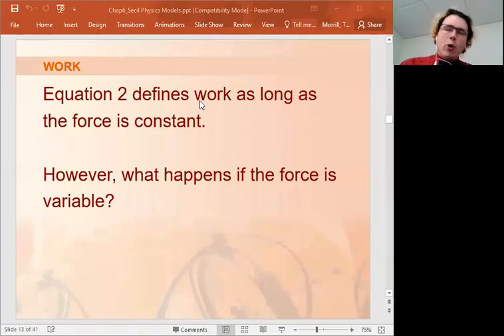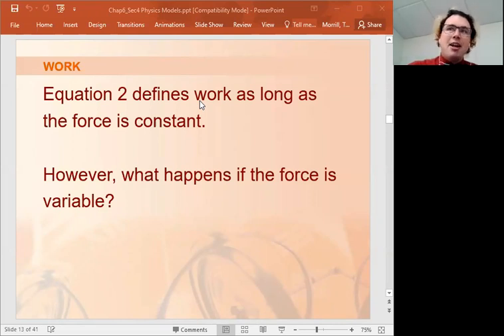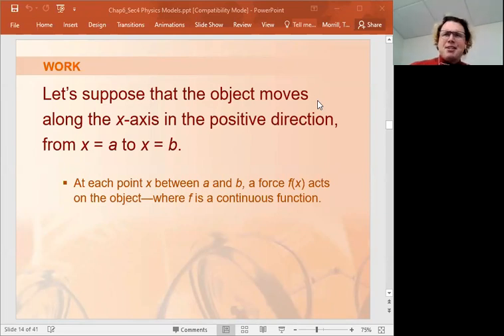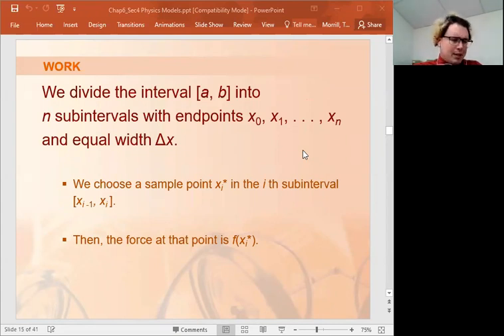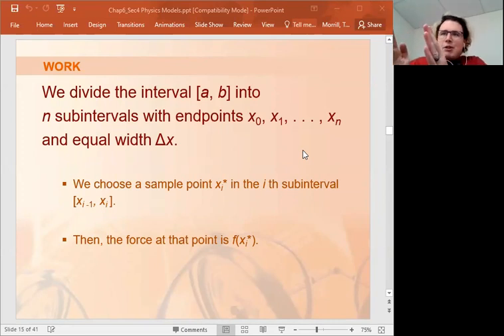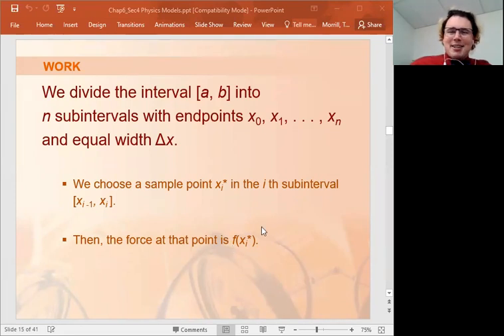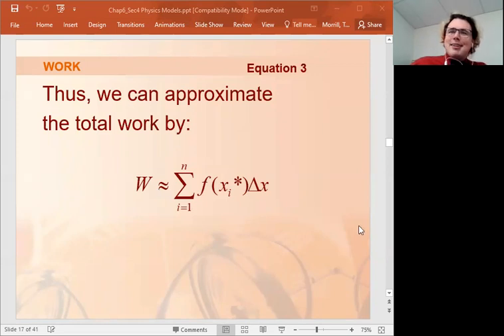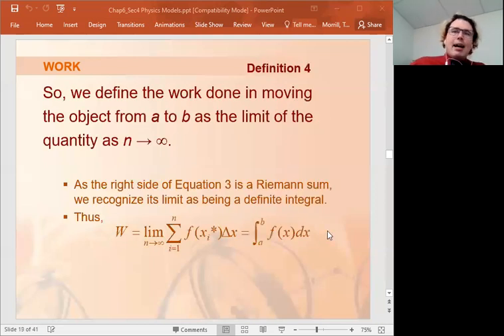MA 164 W6 M2